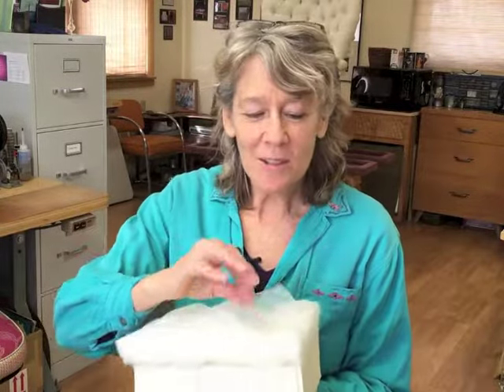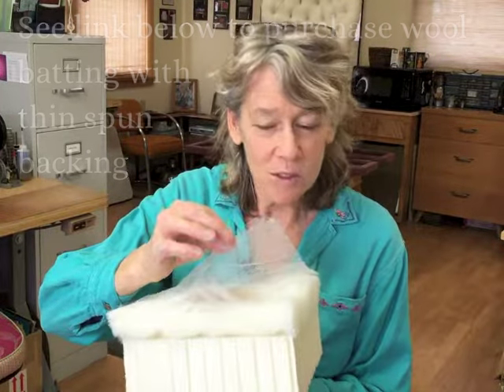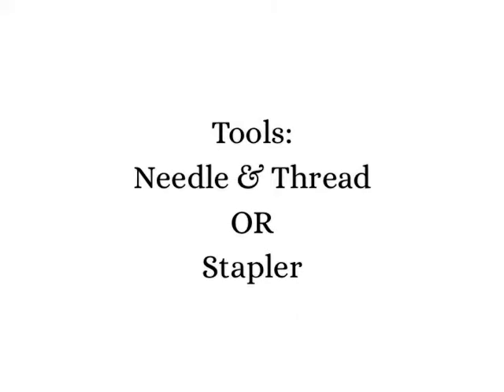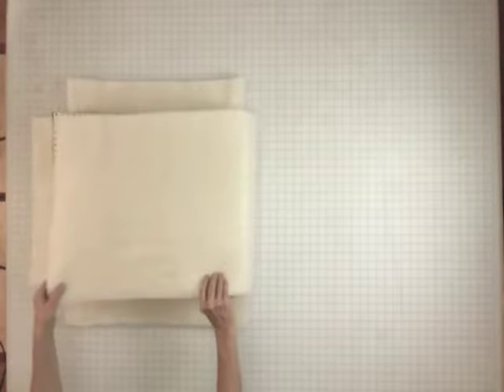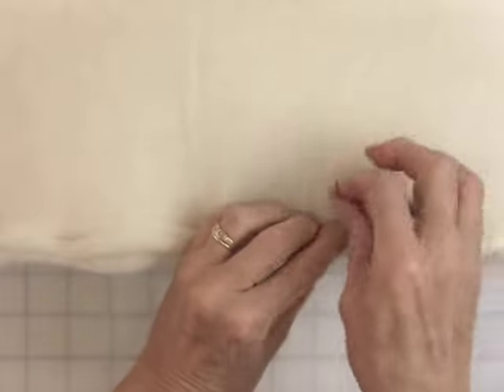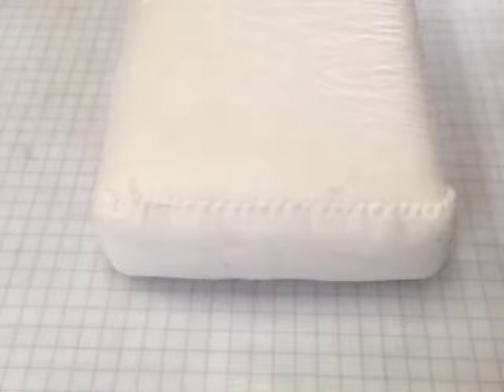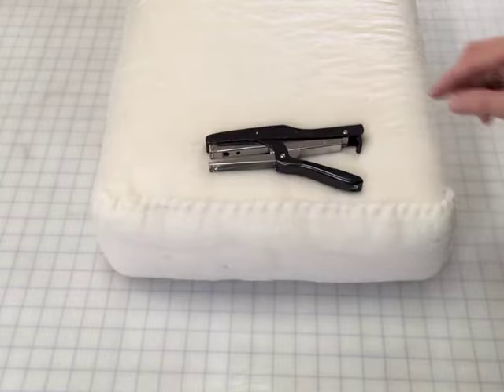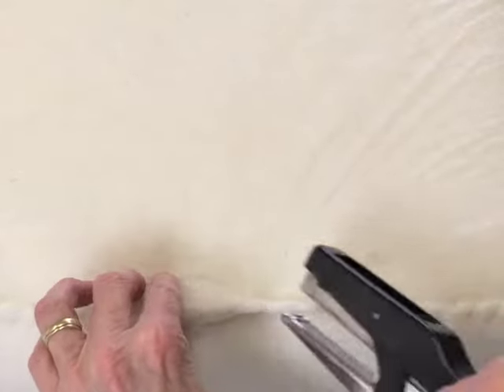2 Ways to Wrap a Latex Upholstery Cushion with Wool Batting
Wool batting is a natural solution for wrapping a latex upholstery cushion, softening the edges and filling out the corners of your DIY upholstery project. No toxic glue required! This video shows you two ways to secure wool batting around your latex cushion: (1) hand stitching, or (2) stapling.

Watch 'How to Book Wrap your Latex Foam with Wool Batting' to see the most economical way to cut your wool batting.